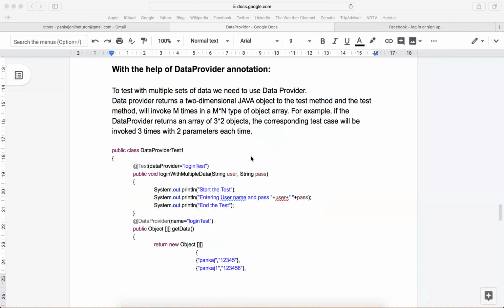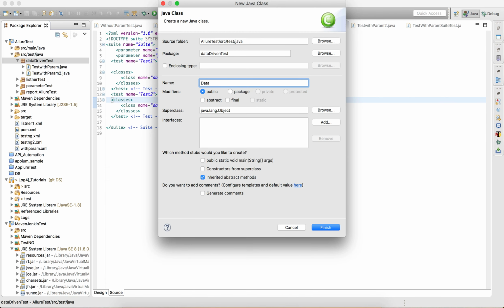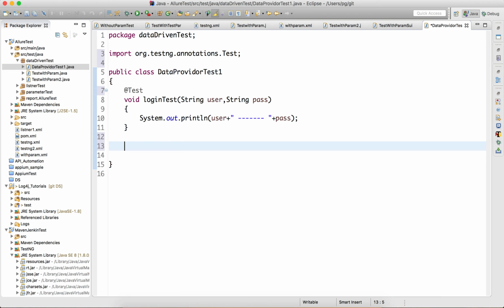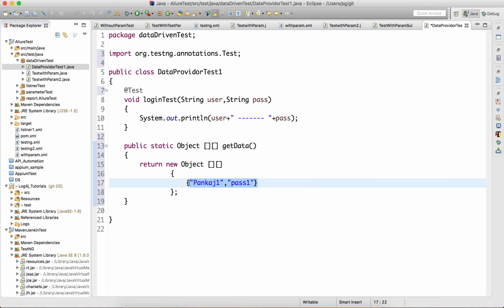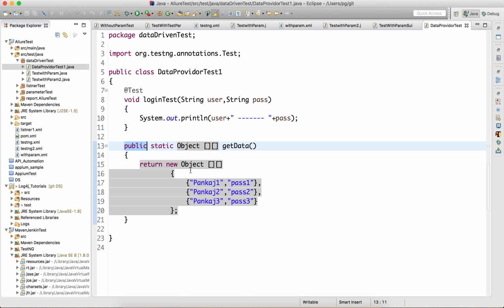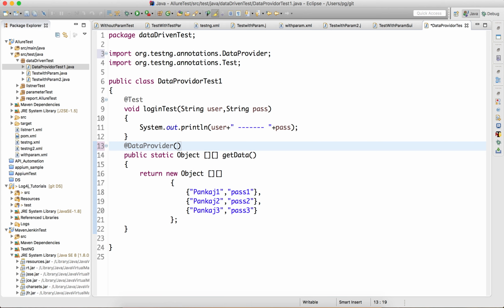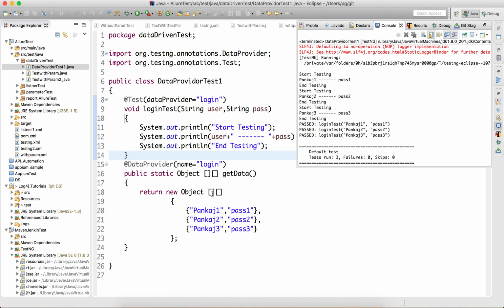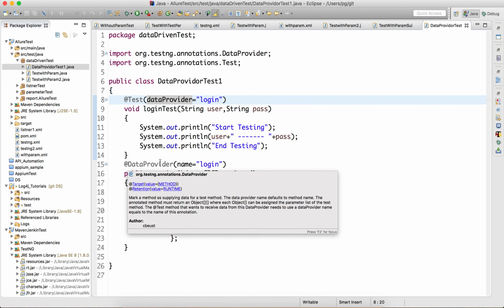5 Data Driven Testing with DataProvidor